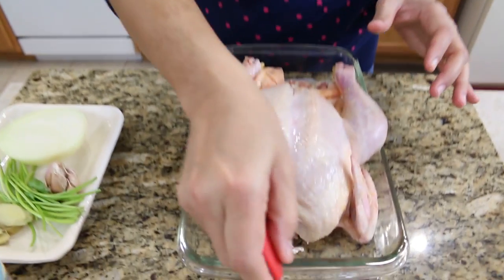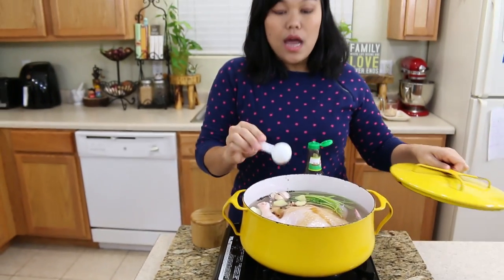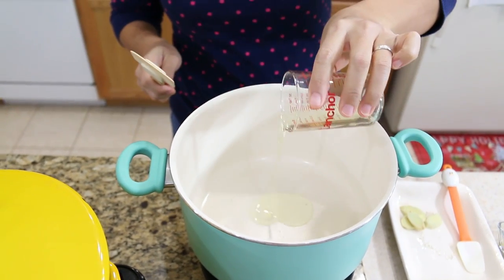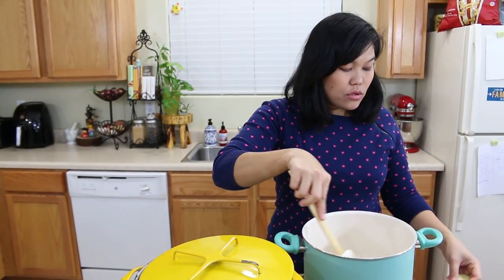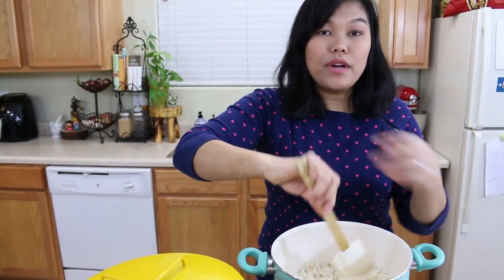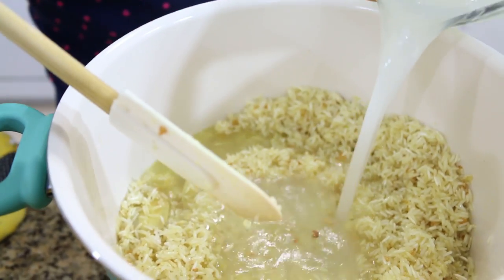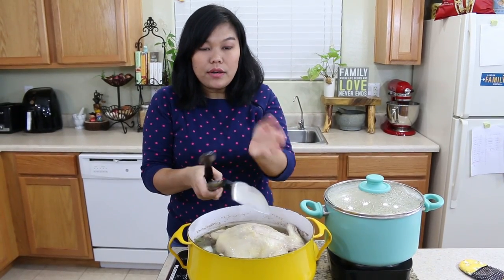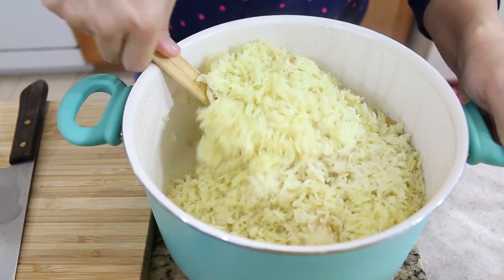Thai Style Hainanese Chicken Rice (Khao Mon Kai) หุงข้าวมันไก่สูตรนี้อร่อยมาก - Episode 202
♥ Ingredient List

Broth & Chicken
1 whole chicken
Water (enough to boil your chicken)
5 garlic cloves
1 handful cilantro stems
1 teaspoon whole black pepper
1 teaspoon salt (for broth)
1 teaspoon salt (rub chicken)
1/2 onion
1 tablespoon seasoning soy sauce

Rice
3 cups jasmine rice
4 cups chicken stock
4 garlic cloves
3 slices of ginger
1 teaspoon salt
1 and 1/2 teaspoon curry powder
1/4 cup chicken fat
2 tablespoons cooking oil